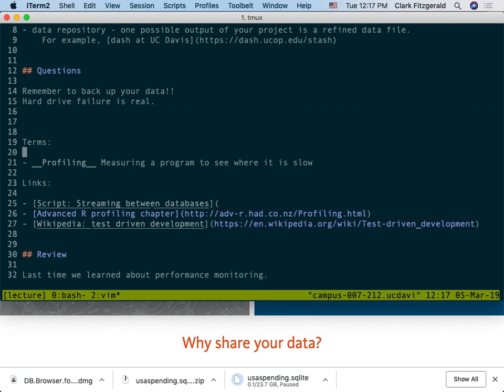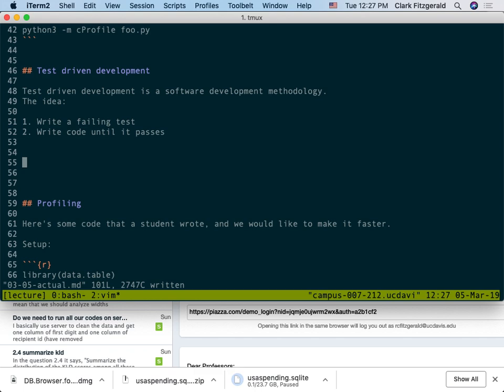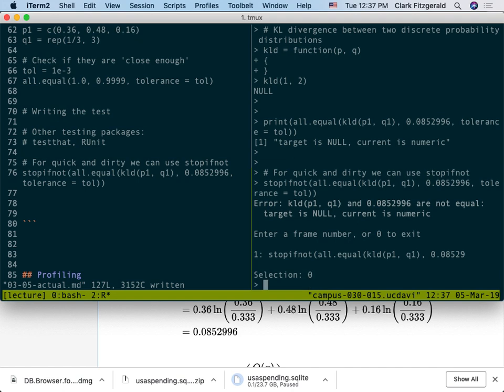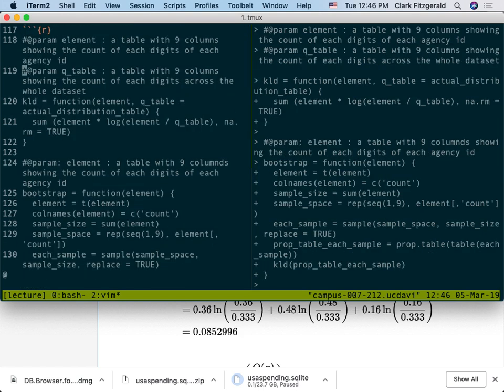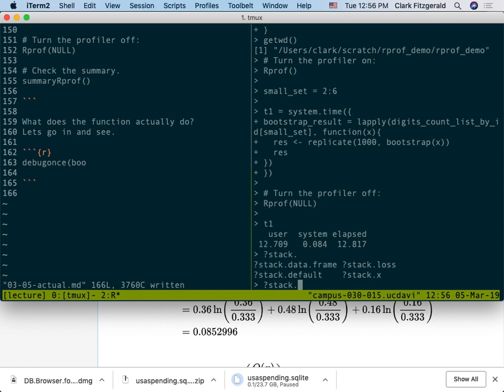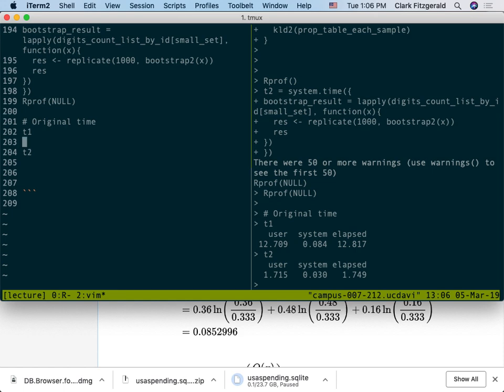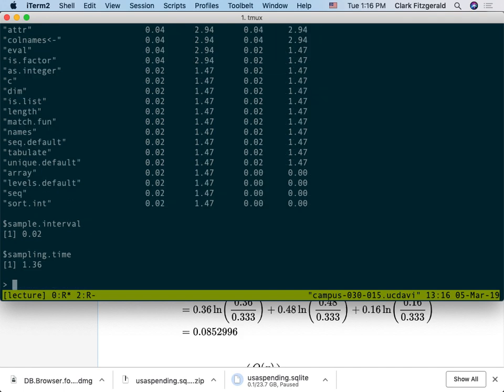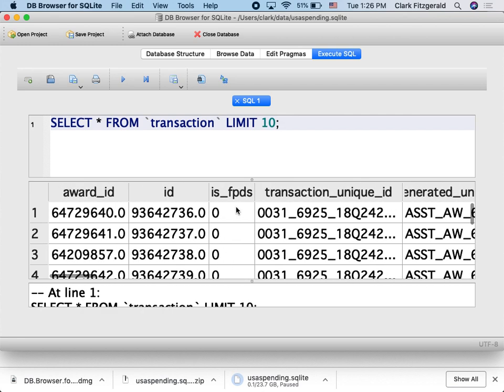Screen Recording 2019 03 05 at 12 16 19 PM